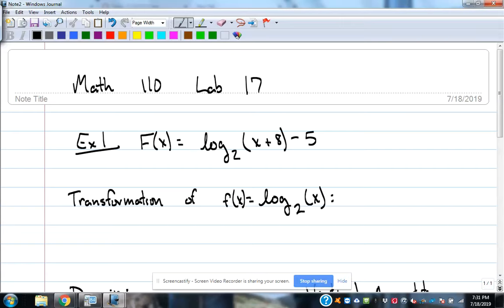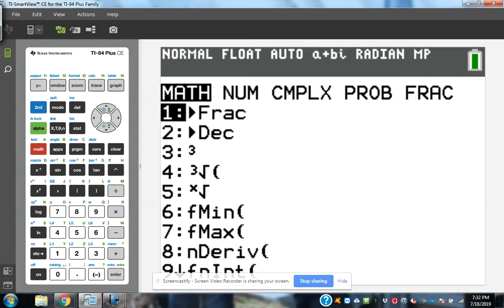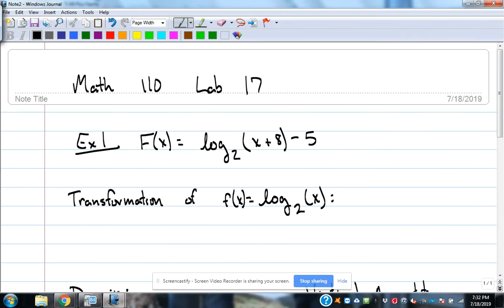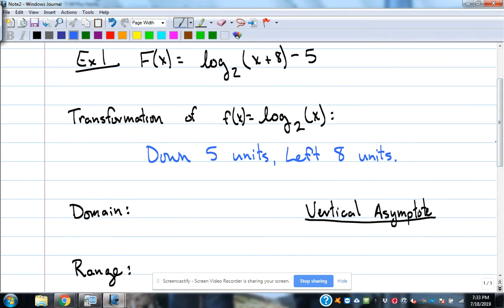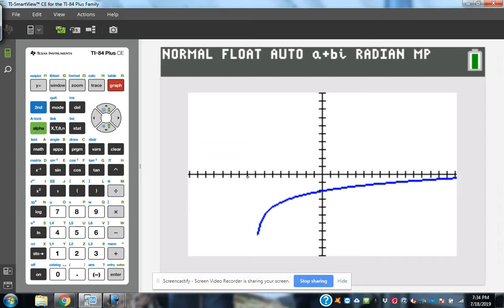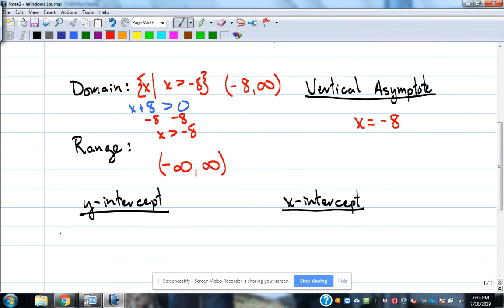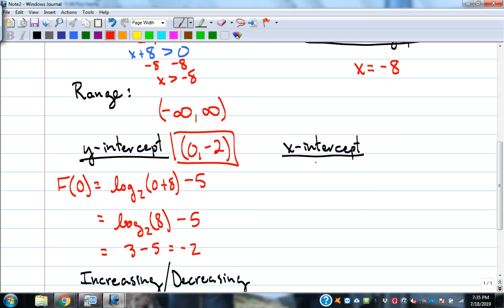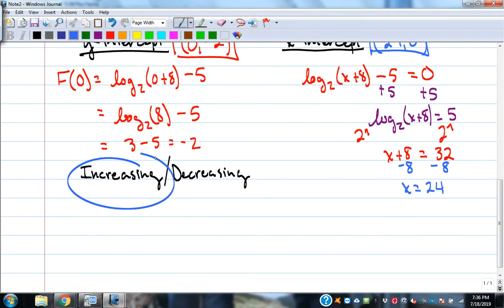Math 110 Lab 17